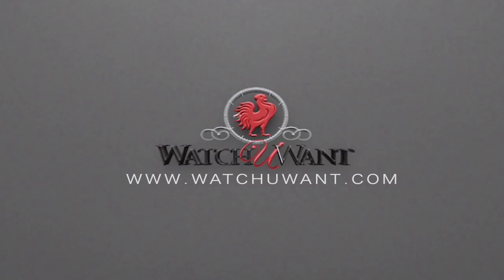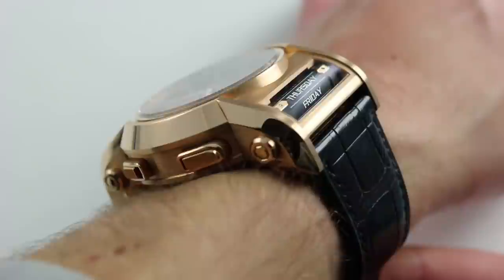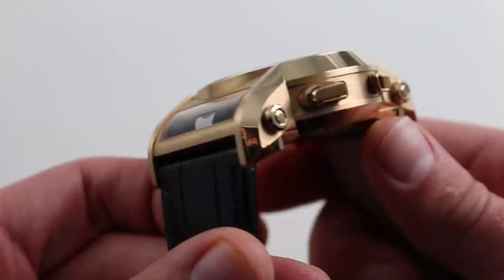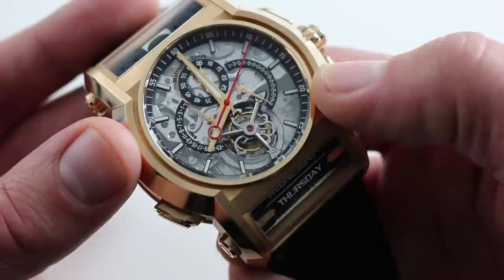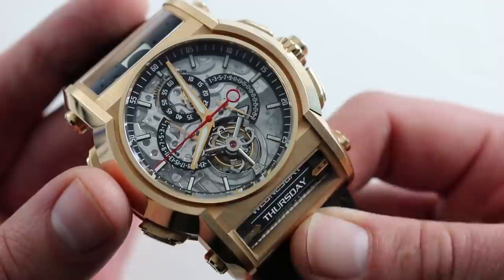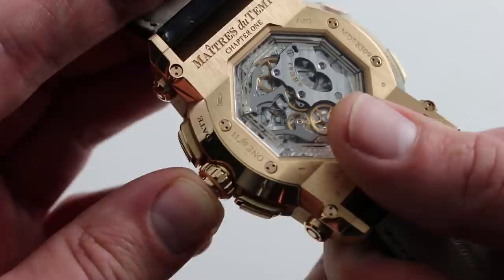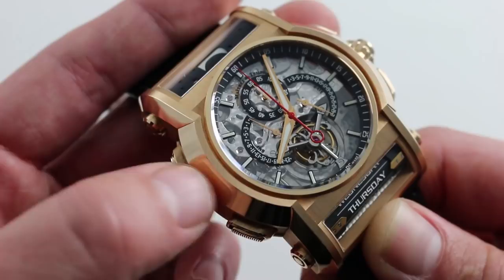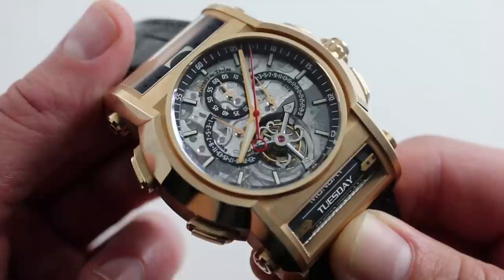Maitres du Temps Chapter One Round Transparence Luxury Watch Review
See this 1-of-11 limited edition 50mm 18K rose gold Maitres du Temps Chapter One Round Transparence Ref. C1R.55.2E.60 in high-resolution images on our website,